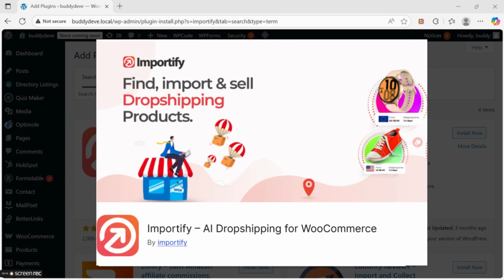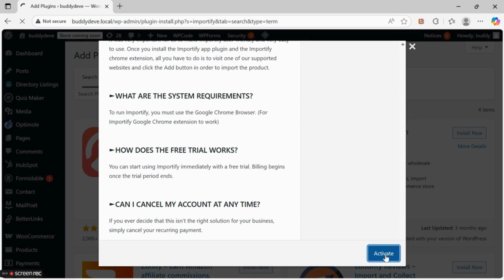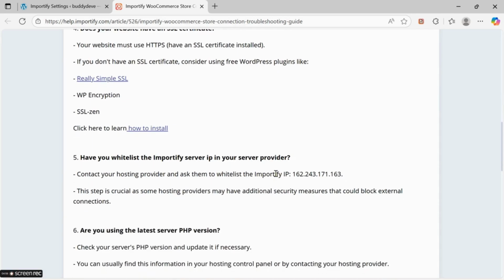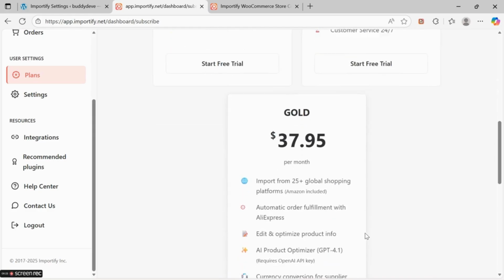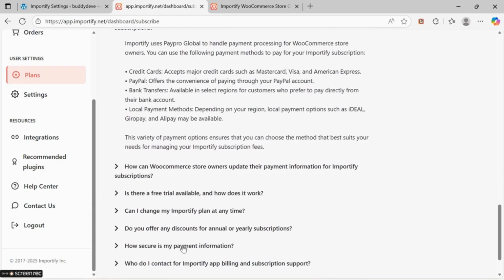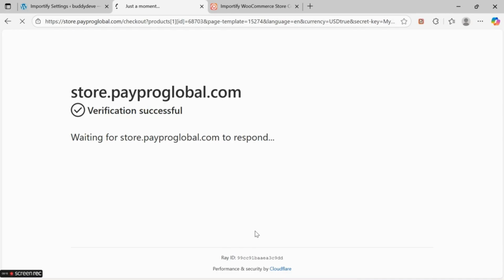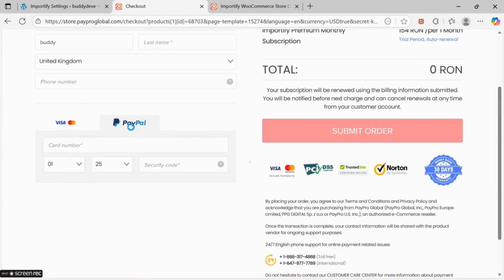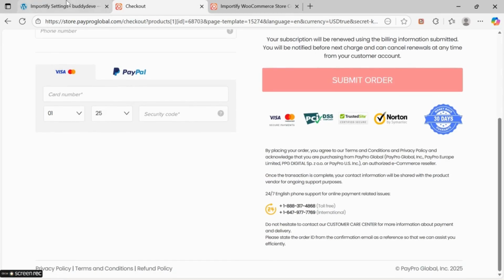How to Activate, Set Up & Use Importify Features on WordPress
⏰ [0:00] Introduction
We are a group of friendly and professional WordPress developers.
Today, we're going to show How to Activate, Set Up & Use Importify Features on WordPress

📜 Description:
This video is about How to Activate, Set Up & Use Importify Features on WordPress
Hire Us

[03:450] Timestamps